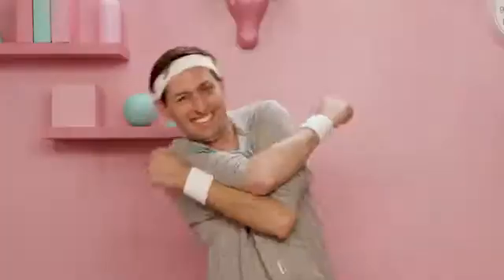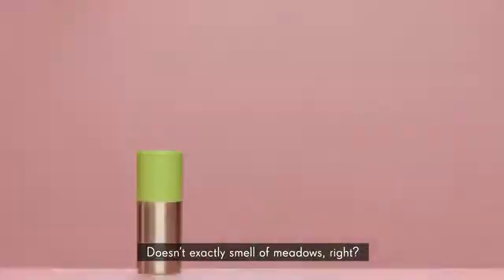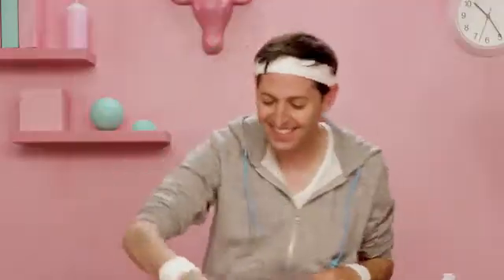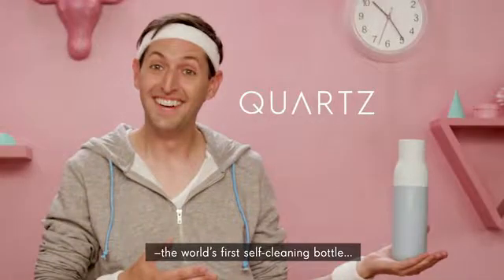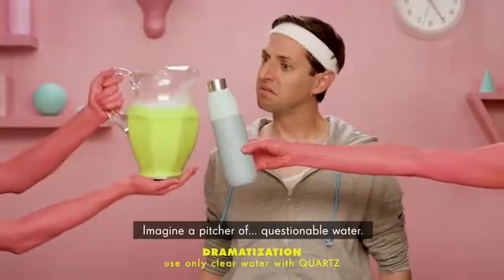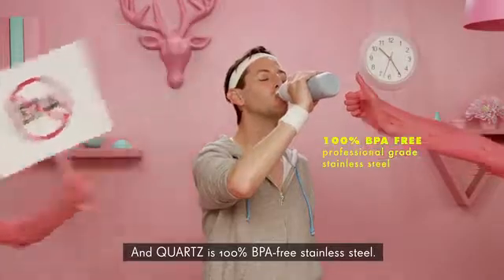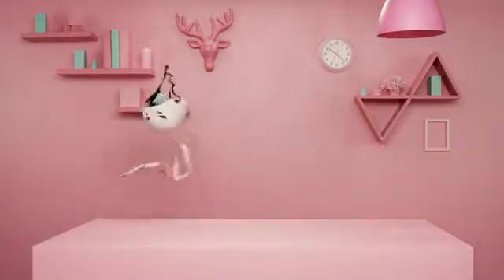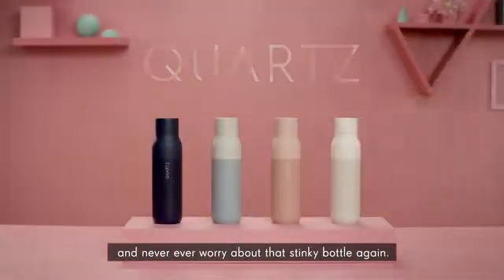👌DIE SELBSTREINIGENDE WASSERFLASCHE QUARTZ Bottle - NIE WIEDER EINWEGFLASCHEN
HI LEUTE, ICH BIN AKTUELL WIEDER SELBST IN DER GRÜNDUNGSPHASE, DESHALB MOMENTAN KEINE NEUEN VIDEOS - VIELLEICHT BALD VON MEINEM NEUEN BABY HUSTLE HARD MIT HEART ✌️ LIEBE GRÜßE, Bernd!

👌DIE SELBSTREINIGENDE WASSERFLASCHE QUARTZ Bottle - NIE WIEDER EINWEGFLASCHEN! NEUE KICKSTARTER KAMPAGNE - Eine WASSERFLASCHE die sich selbst reinigt! GENIAL! Und das ganze dank UV-C-LED-Licht! Eine Flasche Kostet auf Kickstarter 59 US Dollar! Also wenn das wirklich funktioniert will ich eine haben! Was ist mit Euch?

Meine Kamera mit der ich filme ist die Canon G7X
Mein neues Schwebestativ der Zhiyun Crane 3-axis
Habt Ihr Ideen welche Startups ich vorstellen soll, dann schreibt sie bitte auch in die Kommentare!